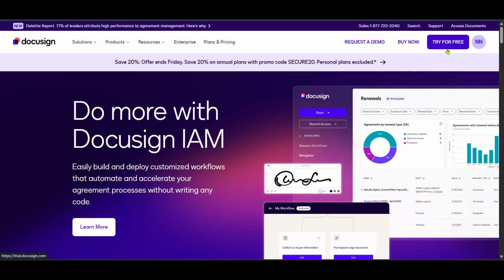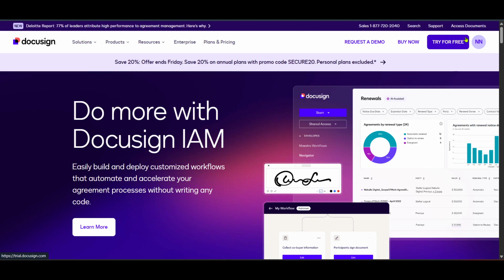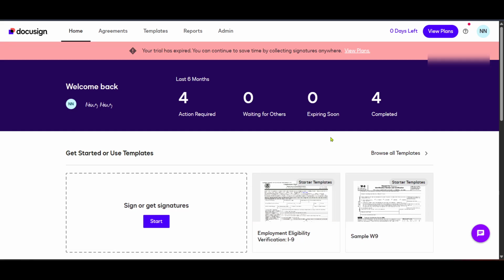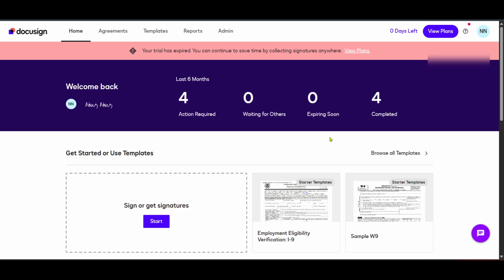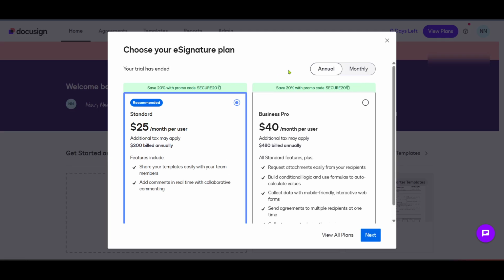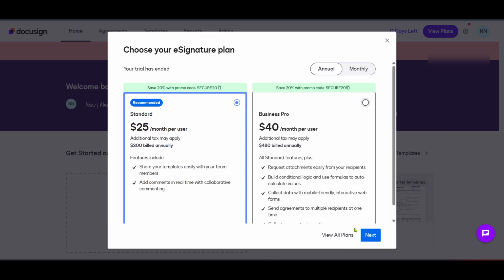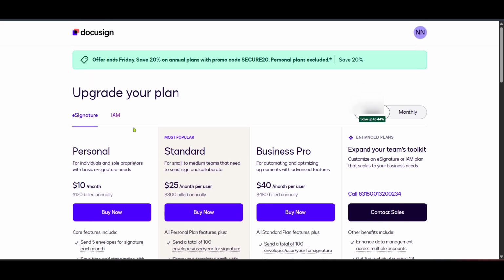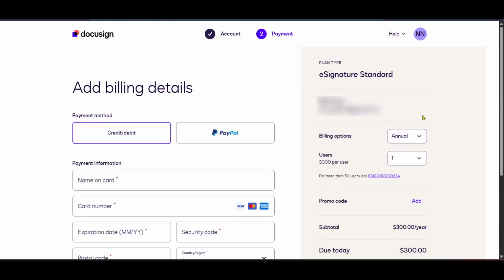How To Buy Docusign (Full 2025 Guide)